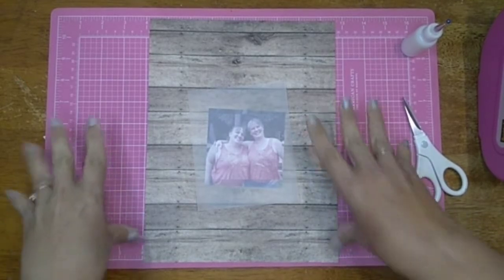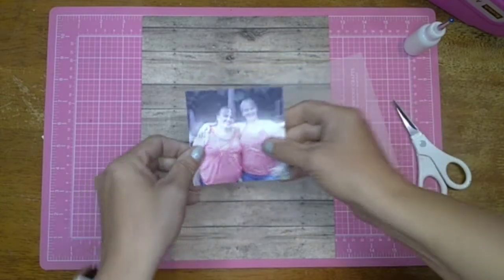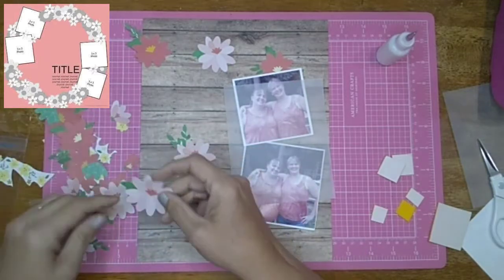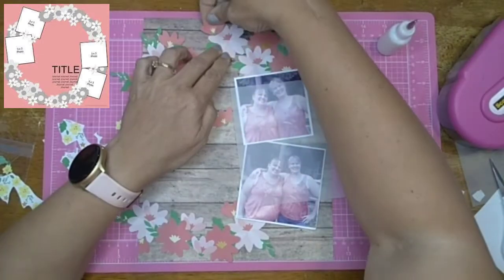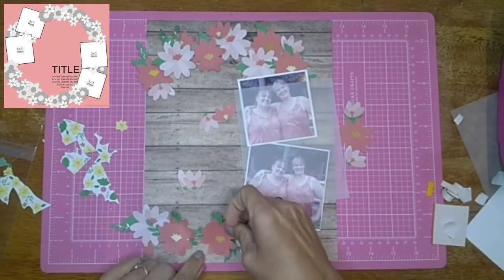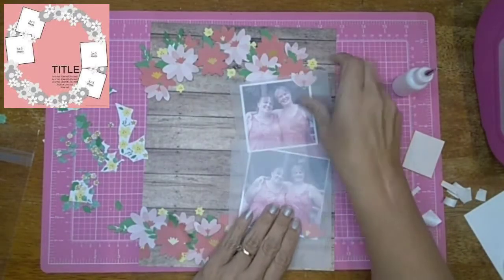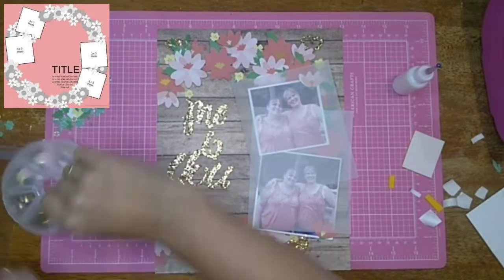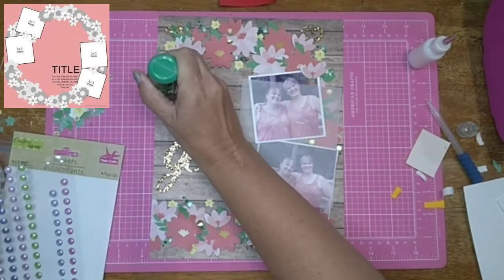Scraptember 30 days of sketches Sep 11 (you and me)